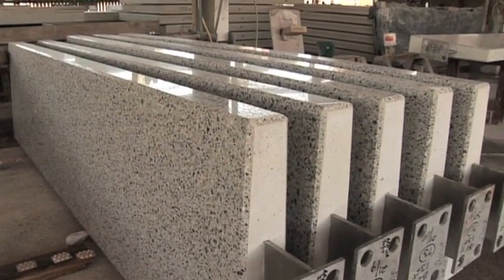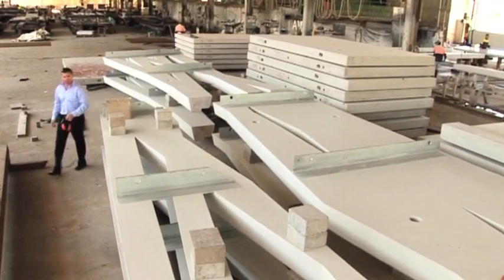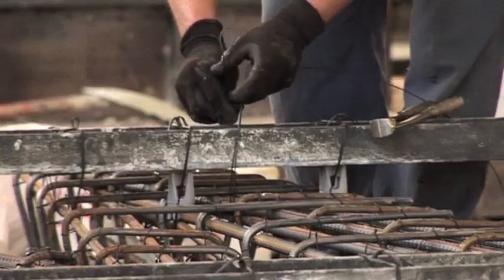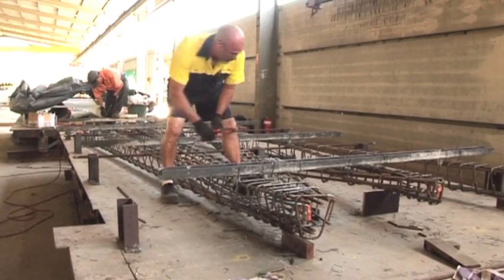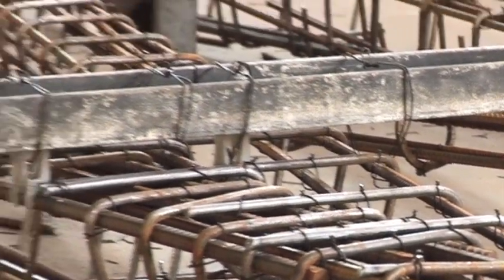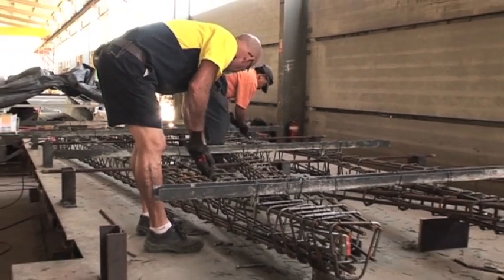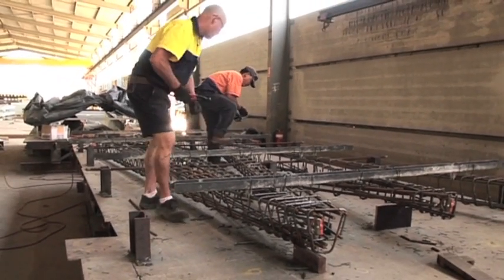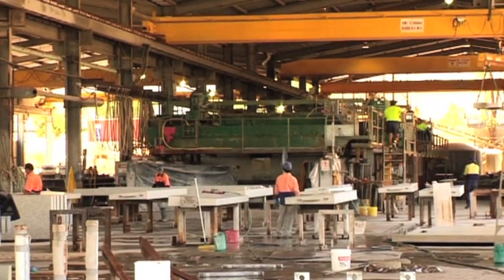ONEMESH® Precast Concrete Products short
No longer just an efficient walling system, precast panels are being used as architectural features on many high-rise buildings.

With time being a critical factor in construction, the use of precast concrete panels has increased in popularity with builders and architects.